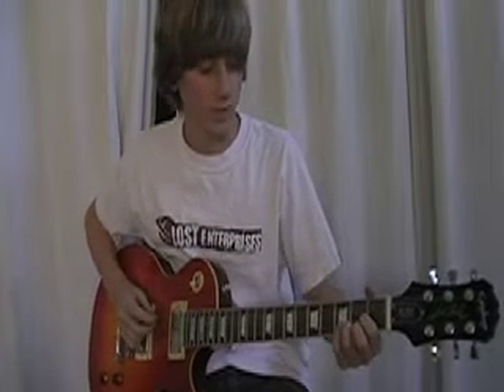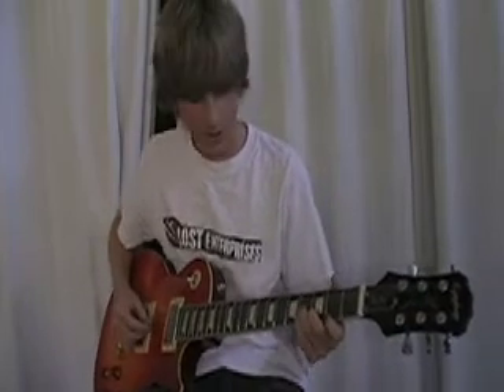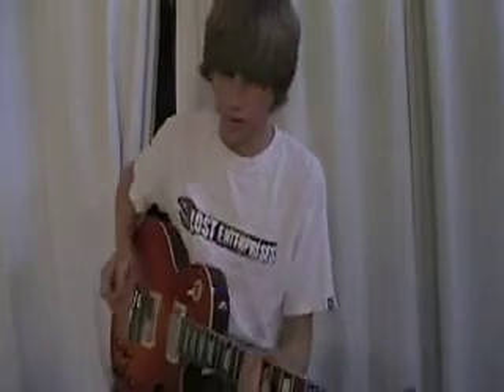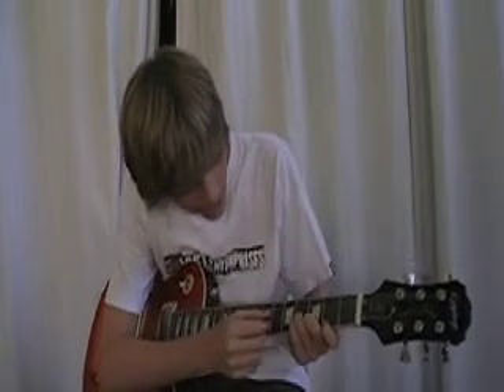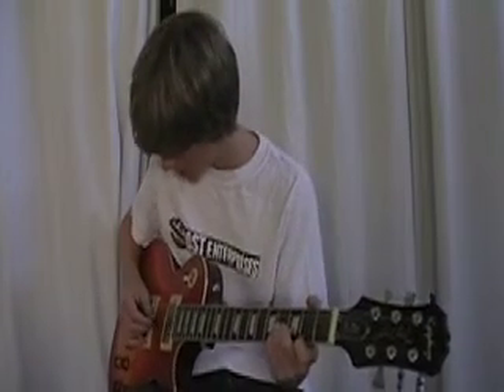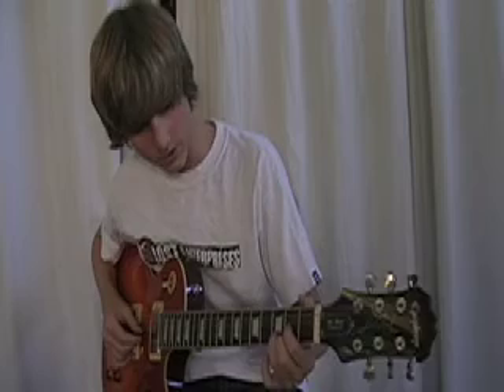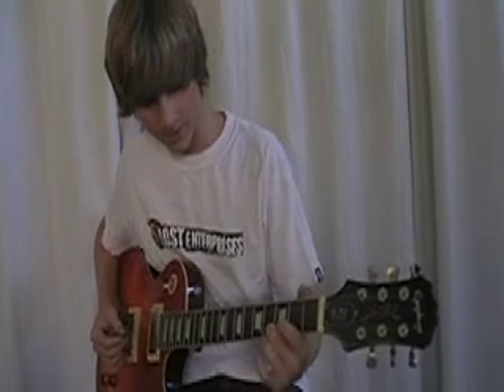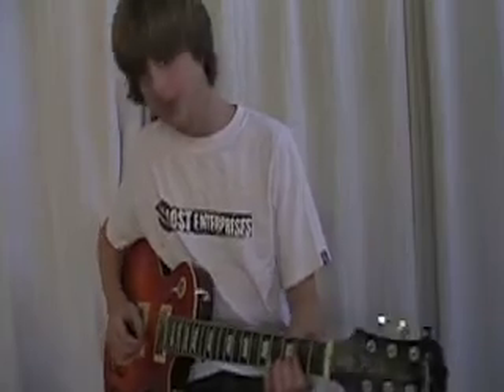EGW: "Sunday Bloody Sunday" Guitar Lesson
Learn to play one of U2's greatest songs.